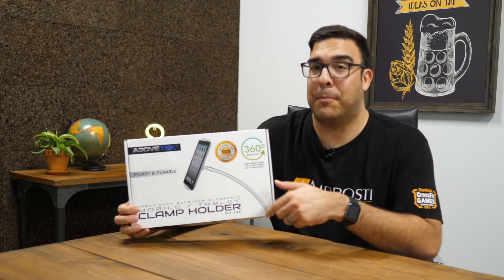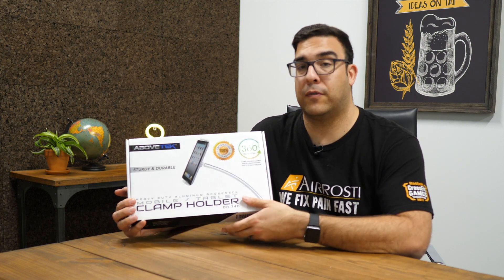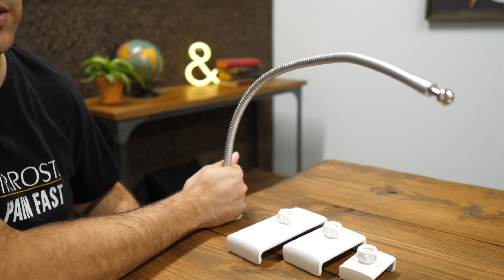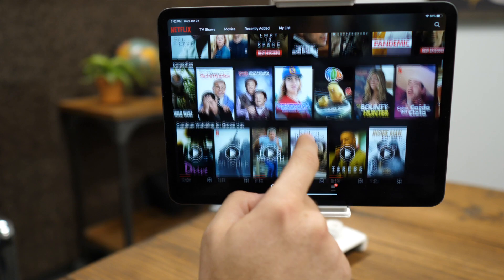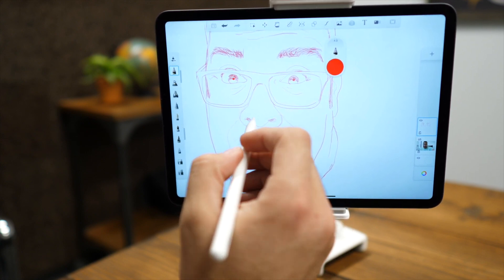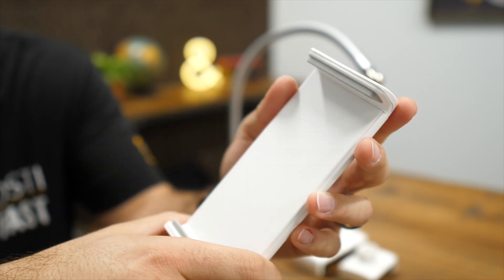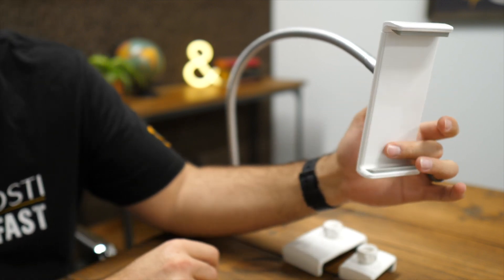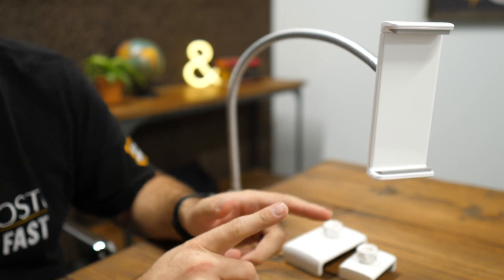Perfect iPad Accessory for Sidecar: The AboveTEK Gooseneck Holder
I this sponsored review I showcase a gooseneck tablet mount from AboveTEK which is perfect for the iPad Pro. Especially is you use your iPad as a second display while running Sidecar on your mac.

13" Apple MacBook Air
27" Apple 5K iMac